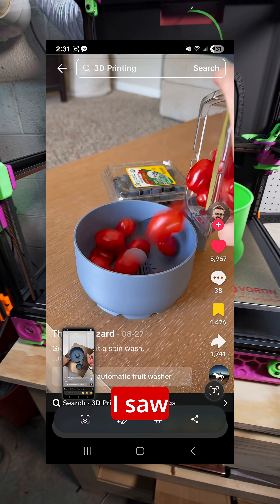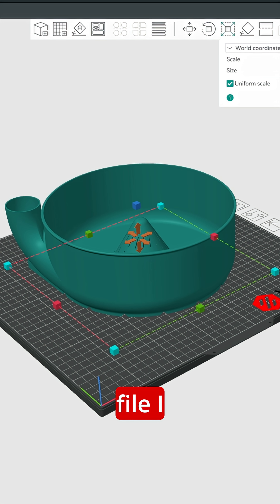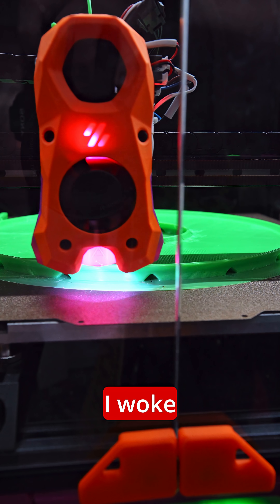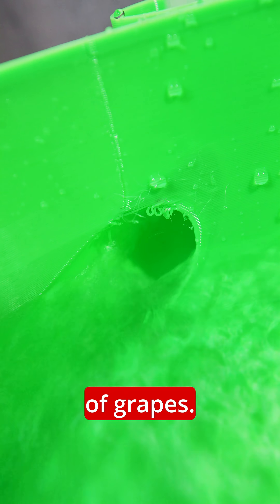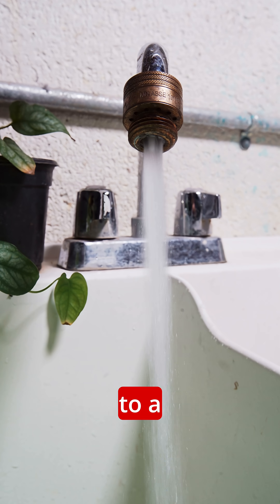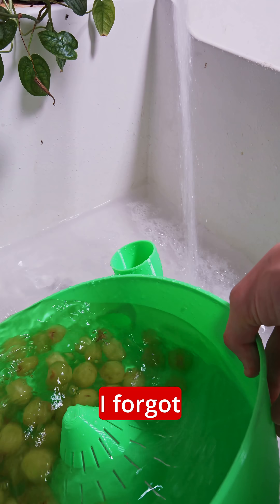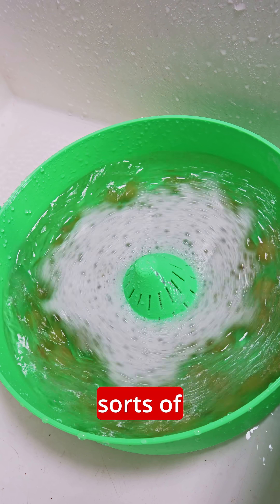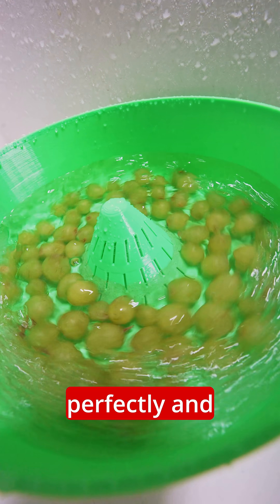Printing A MASSIVE Automatic Fruit Washer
I printed a big fruit washer with the voron2.4 350mm